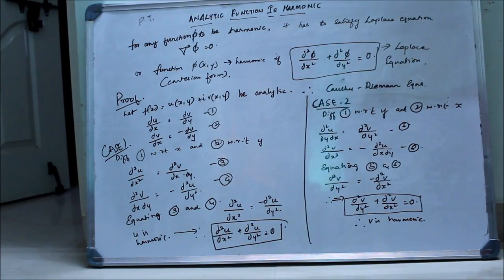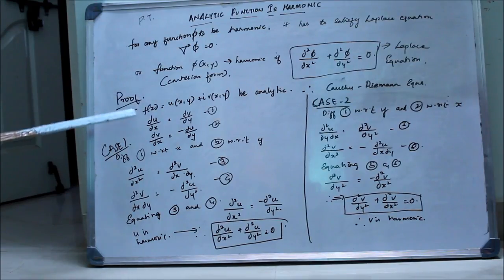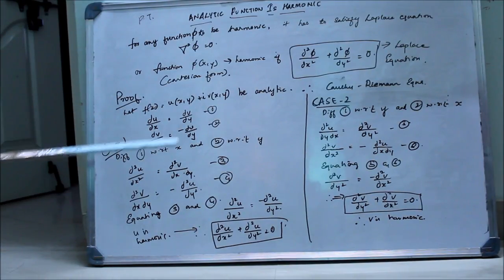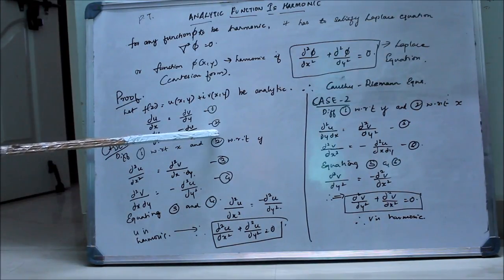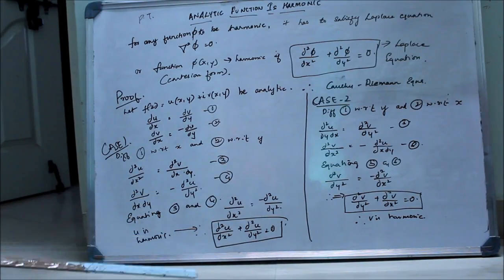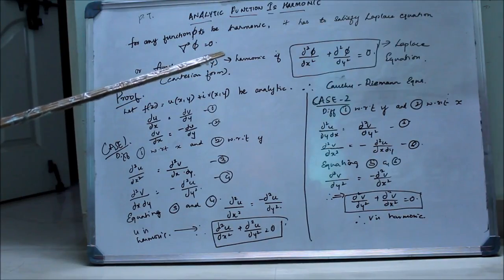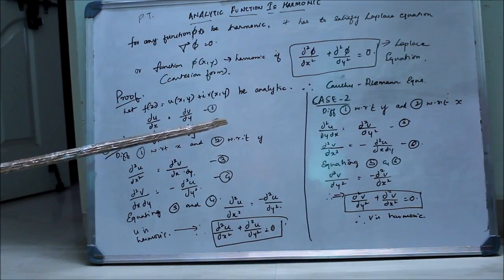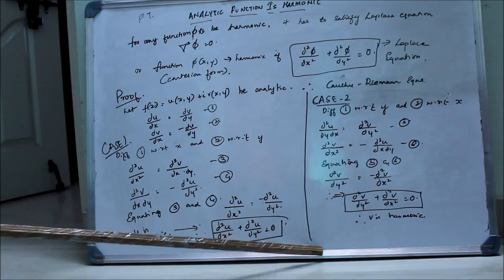prove that analytic fuction is harmonic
Please consider donating via Paytm since Youtube has removed my account from the ad partnership program beacause I don't have a thousand subscribers. So none of my videos are generating revenue as of now.
My Paytm number is 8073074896